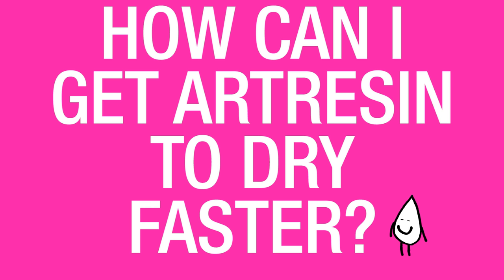How To Make Epoxy Resin Dry Faster?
Q:  How Do I Get ArtResin To Cure Faster?

A:  ArtResin will dry faster with heat.  You can work in a warmer room or you can use heat lamps to encourage the resin to cure faster.

Just be aware, however, to keep that temperature constant for the first 24 hours.  If there is a temperature drop, you can end up with things like dimples or an orange peel effect in the cured resin.

DO NOT add more hardener to the mix to try to get it to dry faster - it won't work and will, in fact, throw off the delicate balance between the resin and hardener necessary for the resin to cure properly.